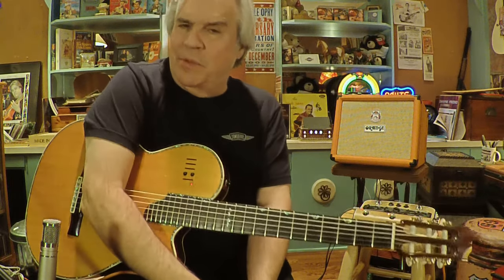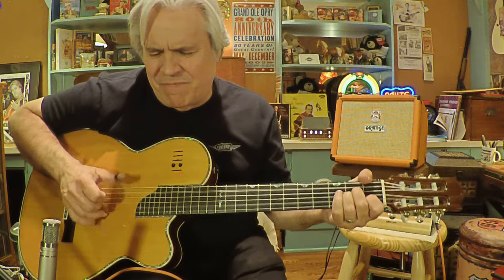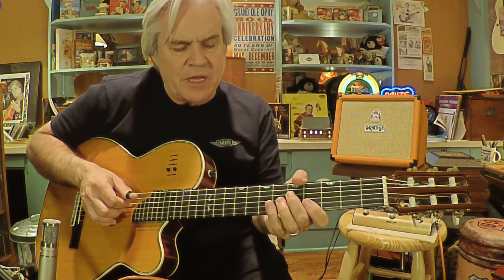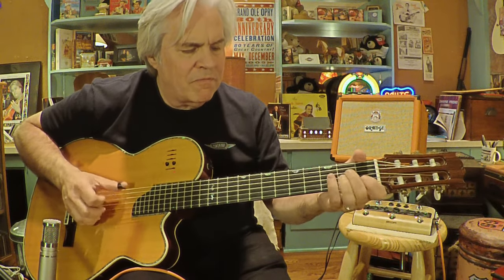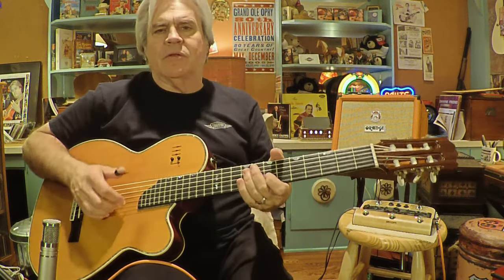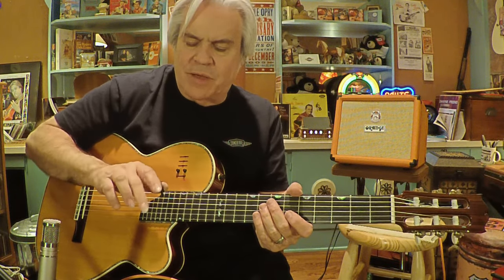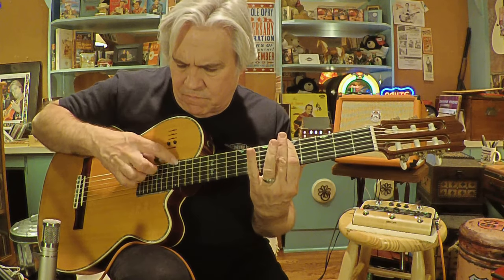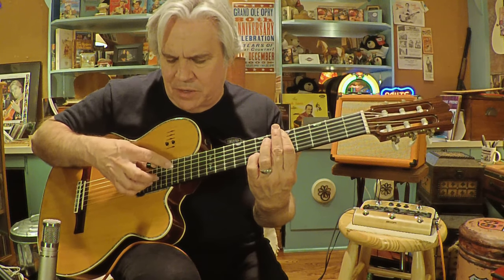Lesson: Thumpy, Part Five (Guitar Poor Series) - Doyle Dykes